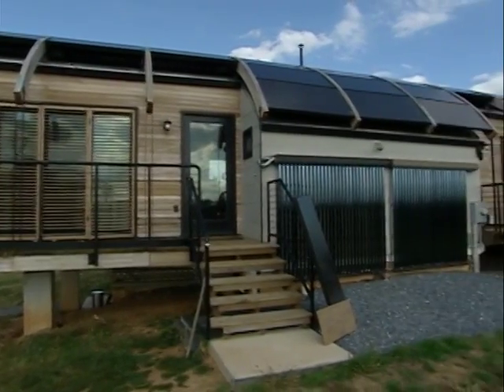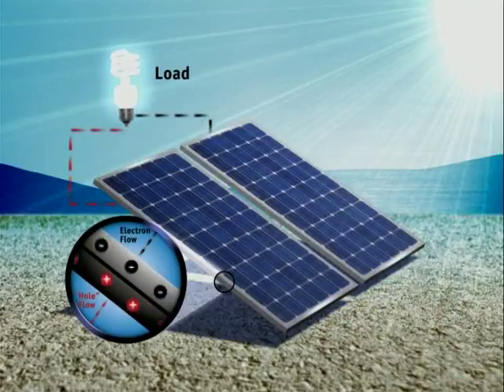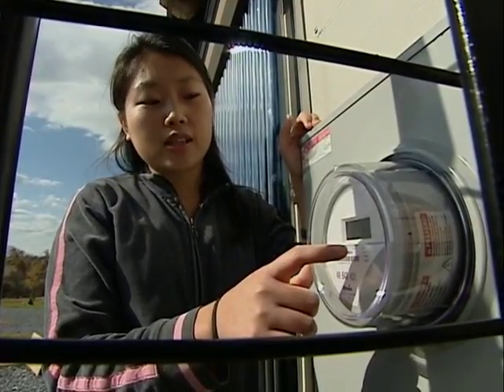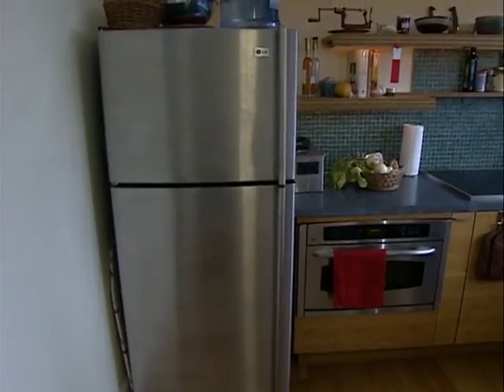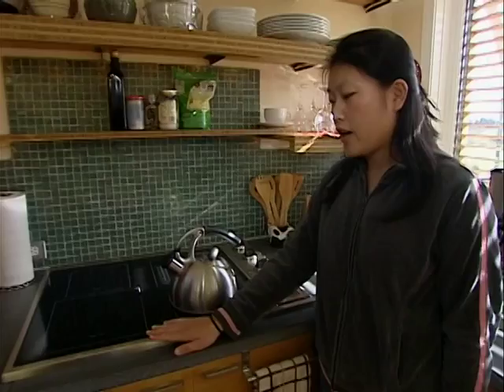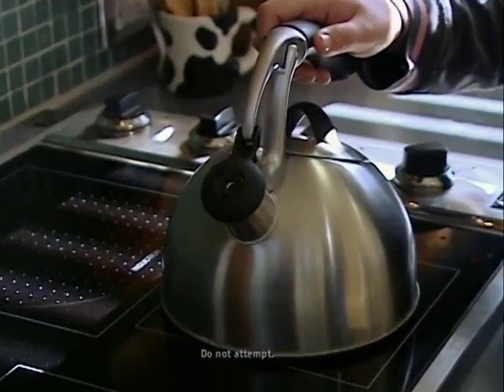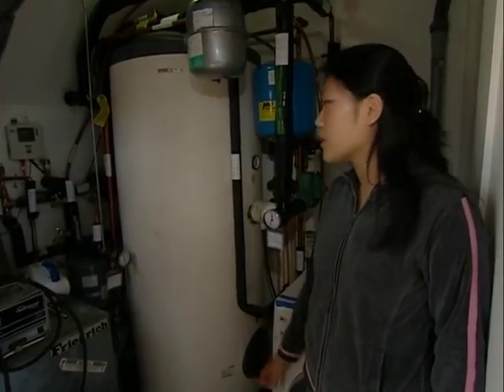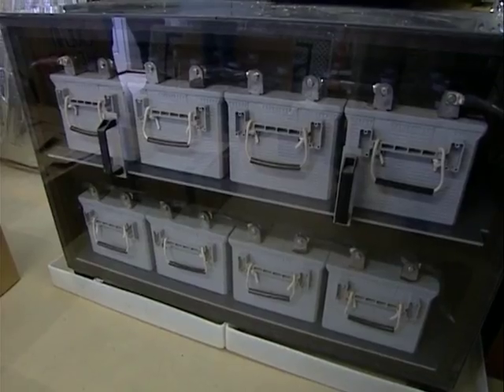Alternative Energy: On the Job--Energy Efficiency Engineer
Dan Feng, an energy efficiency engineer, shows the energy efficient features of a solar home.